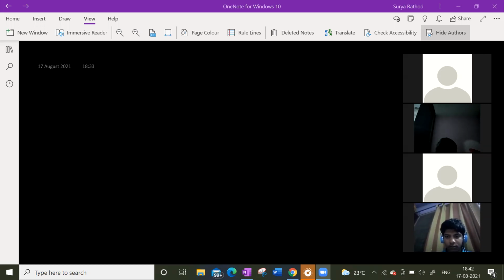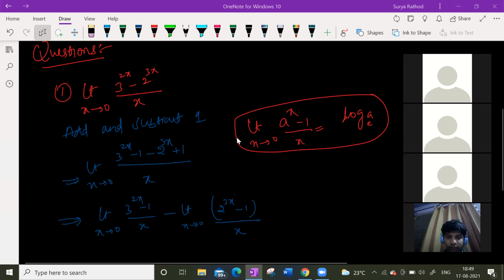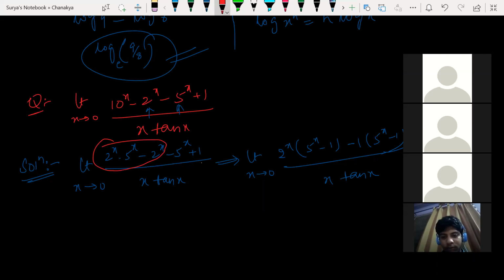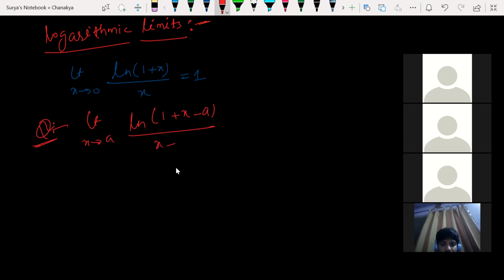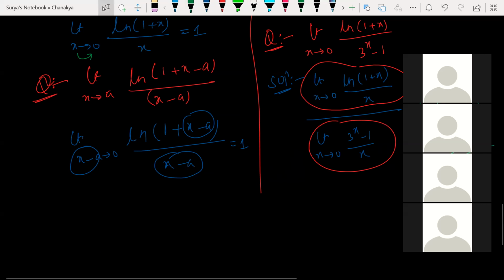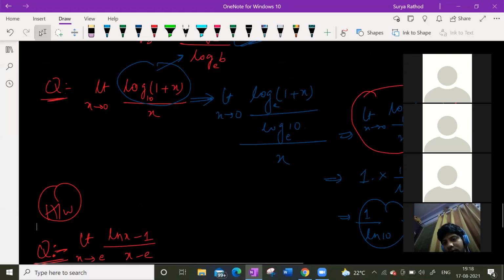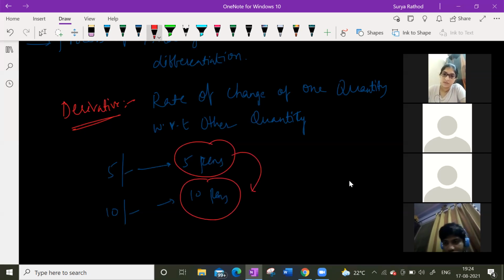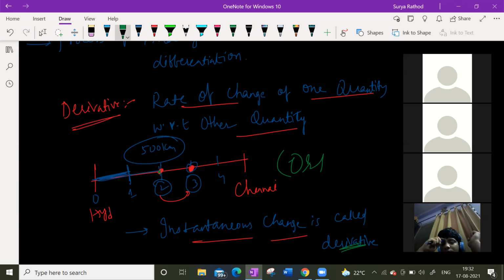Limits lecture 6